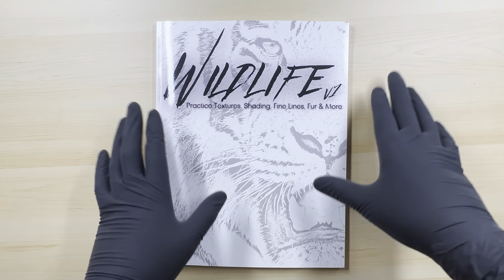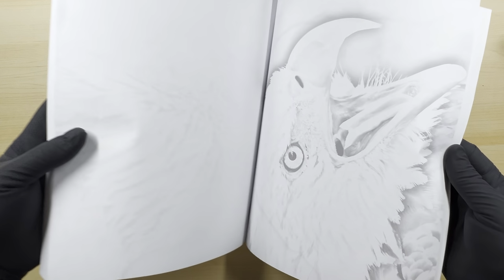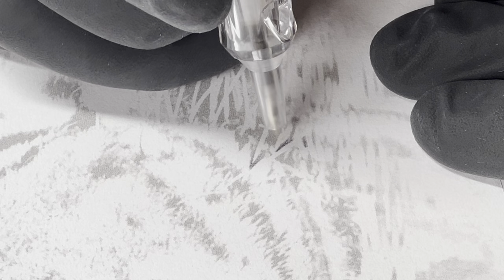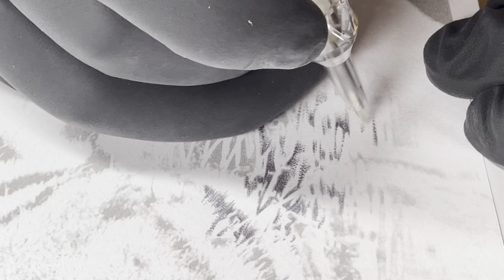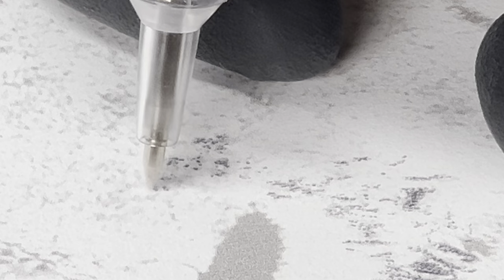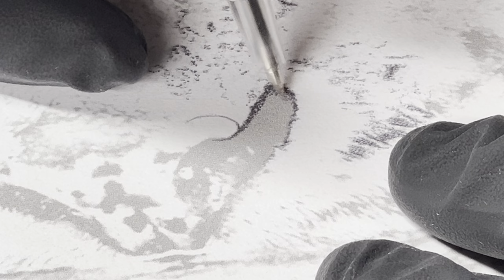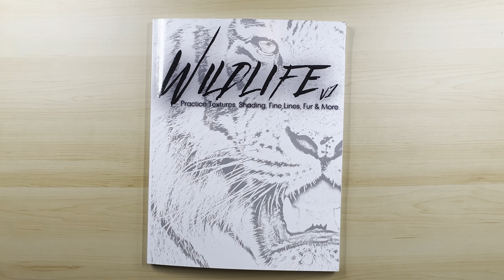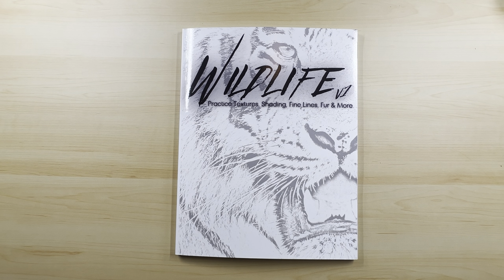Wildlife V1 Tattoo Workbook Review-Learn Textures, Shading, Fine Lines And More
*Needle Depth
*Hand Speed & Voltage
*Shading
*Shading Placements
*Shading Tones
*Stipple Shading
*Fine Line Work
*Textures
*Fur
*Saturation
*Cross Hatching
*Artistic Choice Development

Wildlife V1: Practice Textures, Shading, Fine Lines, Fur

Within Wildlife V1 you will be greeted with various designs that range from lions, tigers, elephants, birds, snakes and more! Each design is printed with a faint tone to it so that we go in and apply these areas using our tool of choice.

We can use a pencil to warm up, we can use a pen the good ole fashion way or we can even use a tattoo machine with ballpoint pen cartridges to begin gaining familiarity with what the tattooing process can be like.

Each design is printed with a faint tone to it so that way we as the artist can apply the darker and lighters areas as we see fit. The faintly printed design is to act as a guide for us and we as the artist determine the levels of saturation that we want to reach for each and every design. This means we will be able to explore our creative possibilities while improving our artistic choice making & technical abilities along the way.

From practicing fur, textures, fine lines, shading, shading tones, shading placements & more we are also able to develop our technical abilities that we can take with us into the future of our tattooing career. Wildlife V1 can be a great way to begin a tattooing journey and become familiar with tattooing before we start tattooing skin.

Ballpoint Pen Cartridges Amazon

Dragonhawk Ballpoint Pen Cartridges Amazon

00:00 Introduction
01:39 Tattoo Workbooks
02:50 Wildlife Close Up Look
03:28 Page Flip Through
05:09 The Tattoo Journals V1-V3
05:23 What Can We Use To Practice?
06:14 Wildlife V1 Instruction
07:01 Use This Tip
07:25 Close Up Practice
10:15 Dont Worry About Messing Up
14:18 What Am I Learning?
15:04 Small Textures
18:18 Fine Line
20:08 Fur Textures
21:09 Timelapse Demos
22:02 Close Up Eye
27:52 Close Up Snake
28:51 Outro
30:10 Have Questions? Drop A Comment
30:48 Become A Patreon
32:16 Next Videos